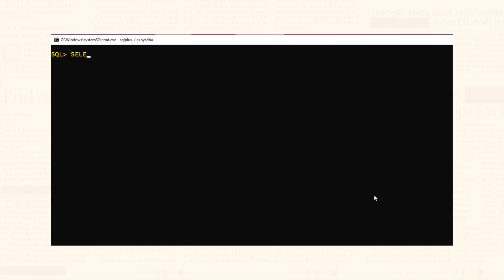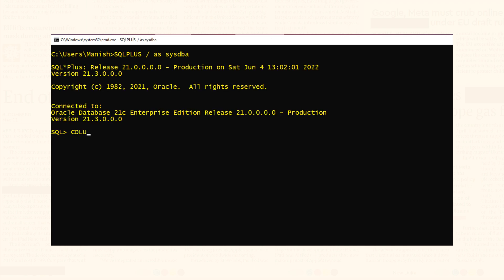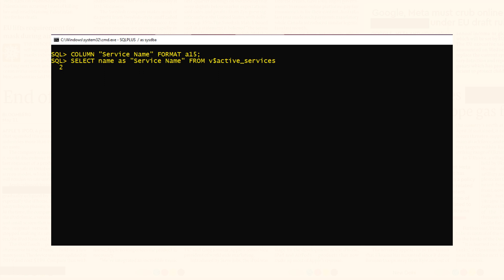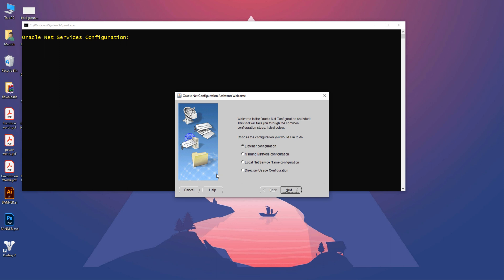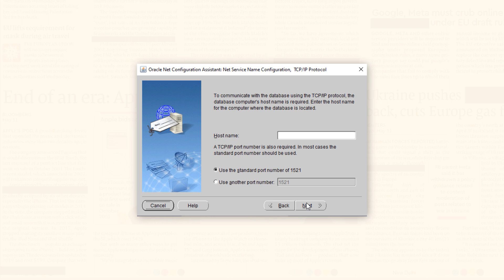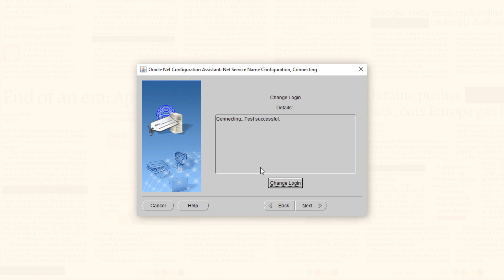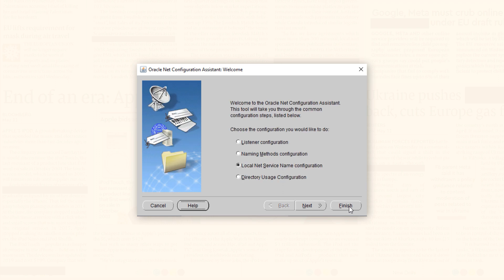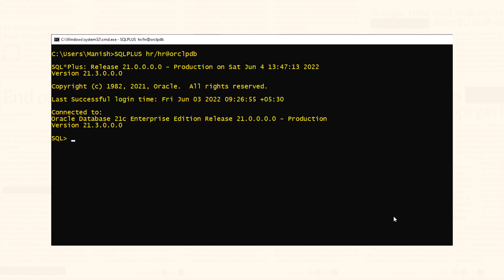How To Connect With HR user In Oracle Database by Manish Sharma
In This Oracle Database tutorial, you will learn how to create TNS service and connect with Database users like HR by Oracle Ace Manish Sharma

►►►Social Media – Where I sort of Live
Performance Tuning
1z0-071 Exam
Python Programming